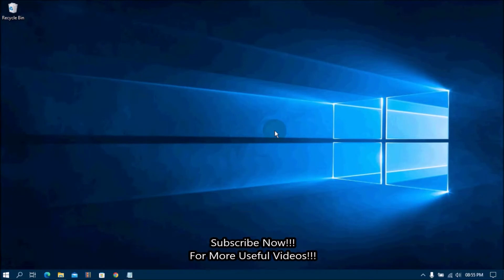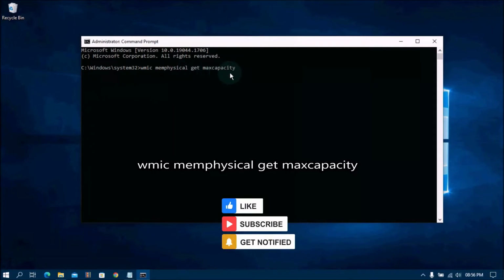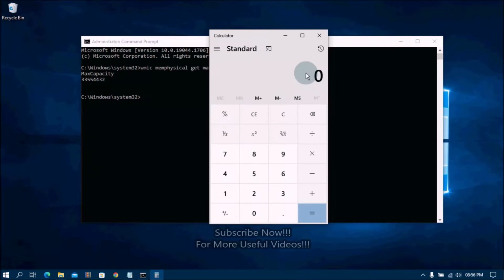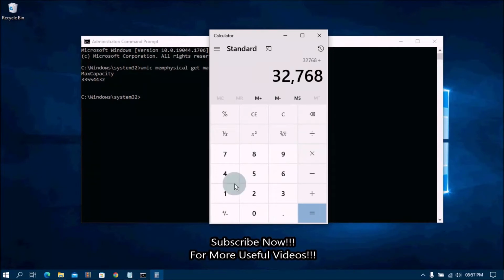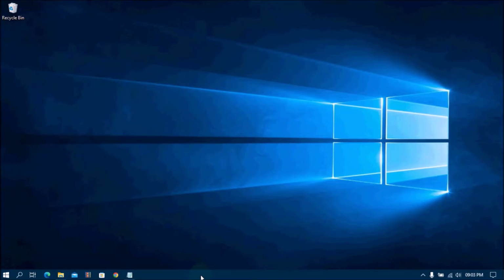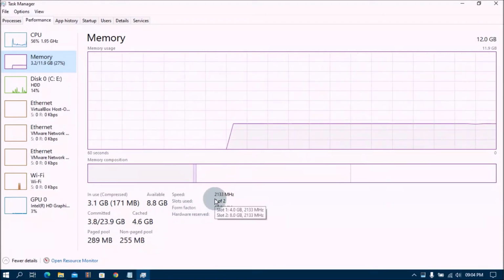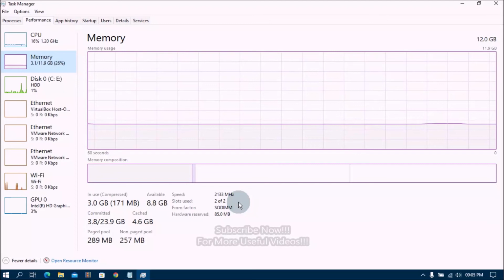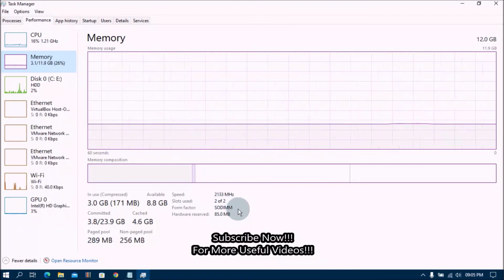How to Check Maximum RAM Capacity of Laptop in Windows 10/Check Maximum Memory Capacity for Upgrade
In this video We are going to show you How to Check Maximum Memory Capacity for Upgrade your PC or Laptop.

If you want to Upgrade the random-access memory (RAM) in an HP notebook or any computer to help improve system performance. You need To plan for the upgrade, determine what type of memory the computer has, the maximum amount of memory the computer can use, and the amount of memory your operating system can support. That is what we are going to do.

How to Check Maximum Ram Capacity of Your PC | Check Maximum Memory Capacity for Upgrade Your Laptop.
How to Check Maximum Ram Capacity of Laptop | How to Check Maximum Memory (RAM) Capacity of Your PC.
How to Check Maximum Ram Memory Capacity of Your Laptop or PC/Check Maximum RAM Capacity of Your PC.
How to Check Maximum Ram Capacity of Laptop.
How to Check Maximum Memory (RAM) Capacity of Your PC.
How to Find Maximum Memory Capacity for Upgrade Your PC or Laptop.
How do I Find Maximum RAM Capacity.
How to Find Maximum Memory Capacity On Your PC or Laptop.
How to I How to Know Maximum RAM Capacity.
How do I Find Maximum Memory Capacity for Upgrade my PC or Laptop.
how to check maximum ram speed supported by motherboard
How to find out how many memory slots my laptop has.
Your contribution is more confidence.
how do i know the maximum amount of ram for hp laptop.
how do i know the maximum ram for my hp laptop.
How do I find maximum memory capacity of my PC or laptop.
How to find maximum memory capacity for Upgrade my PC or laptop.
How to Find Maximum RAM Capacity.
How do I Find Maximum Memory Capacity.
How to Find Maximum Memory Capacity.
How to Know Maximum RAM Capacity.
How to Know Maximum Memory Capacity.
How to Check Maximum Memory Capacity.

Category
Education
License